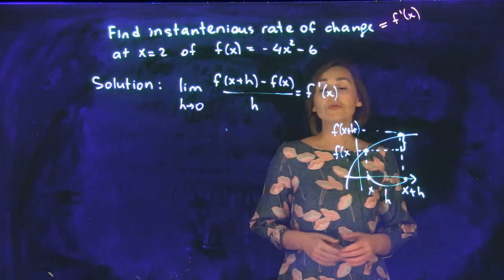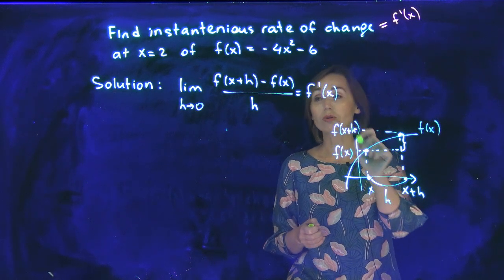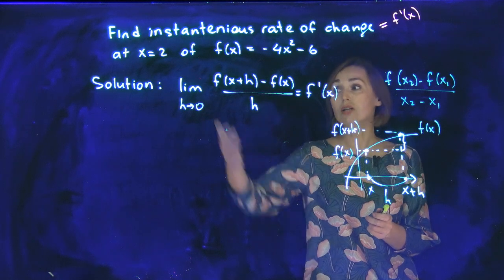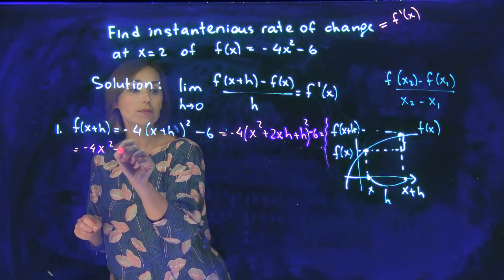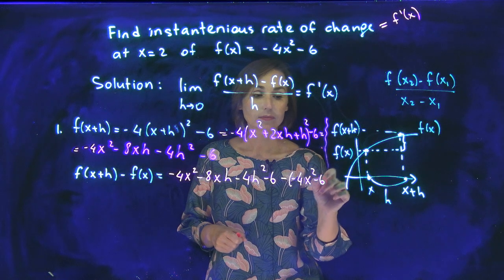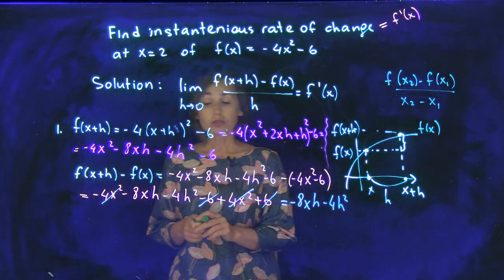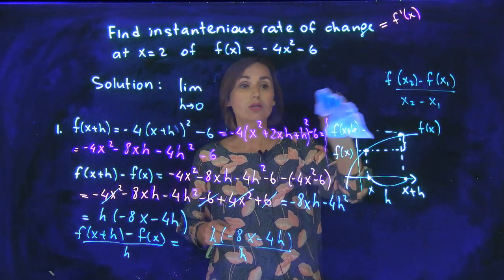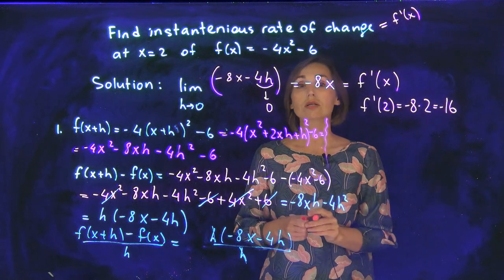2.2 page 10 Instantaneous rate of change. Example.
Instantaneous rate of change. Example.